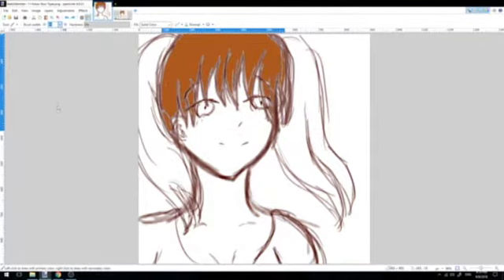Tutorial: How to Create a Luminosity Effect in Paint.net!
Hello Guys and Gals!~ I know it's been forever since I last uploaded, but I'm back and with a tutorial non the less!!